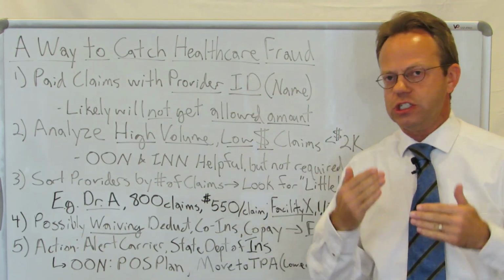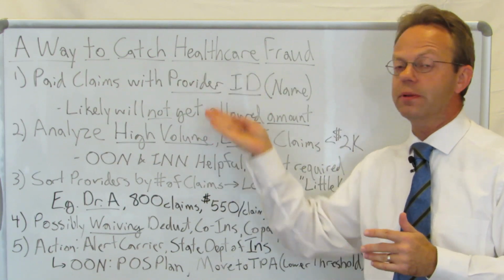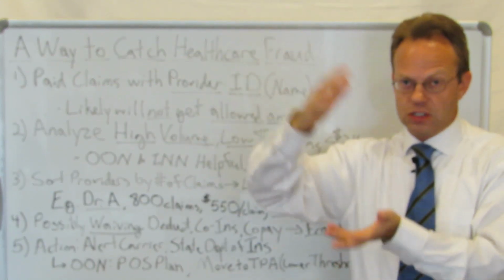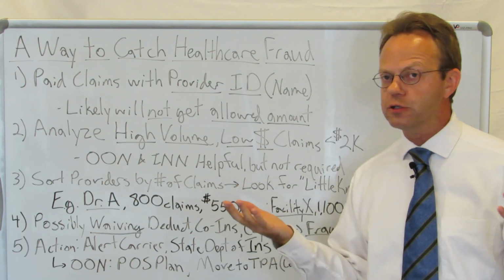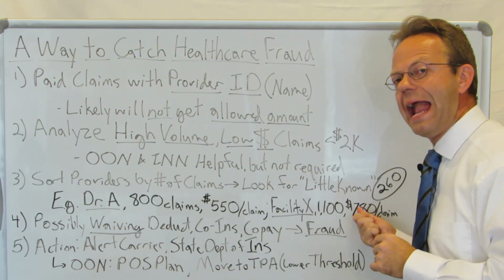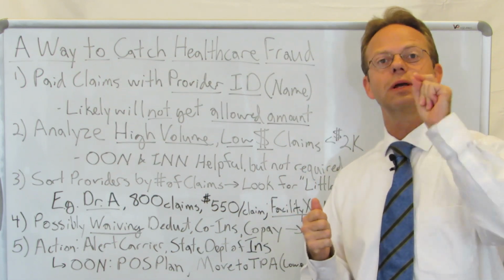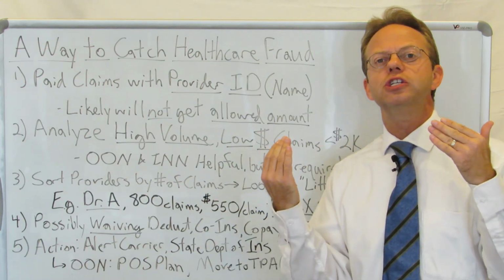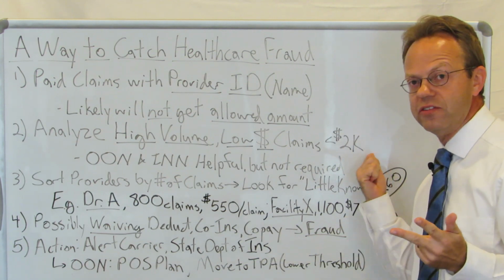A Way to Fix Healthcare Fraud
A Self-Funded Employer Can Use the Following Approach to Fix Healthcare Fraud on their Employee Healthcare Plan:

1) Obtain a File of Paid Claims with the Provider ID.  You Will Likely Not Be Allowed to Have the Allowed Amount.  You Will Get Billed Charges Only, But That Is OK.

2) Analyze the High Volume, Low Dollar (Less than $2,000 per claim) Claims

3) Sort Providers by Number of Claims and Look for Little-Known Providers with Large Numbers of Claims.

4) The Possible Fraud: Those Providers May be Waiving the Deductible, Co-Insurance or Copay for the Plan Members.

5) STOP the Fraud:  Alert the Insurance Carrier or TPA, Alert the State Department of Insurance.

If the High Volume of Fraudulent Claims Are for Out-of-Network Providers--Change to a POS Plan that Does Not Have Out-of-Network Benefits.

If the High Volume of Fraudulent Claims are for In-Network Providers--Change from a Major Insurance Carrier to a TPA that Can Support a Lower-Dollar Threshold of Auto-Adjudication.

90,000+ Views Per Month Across All Platforms.